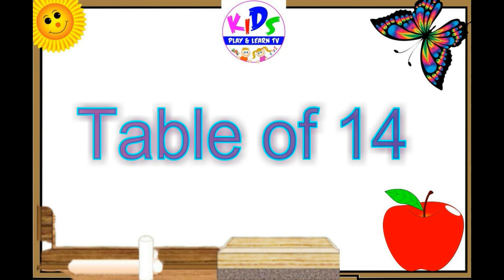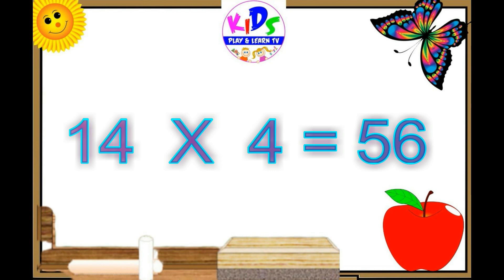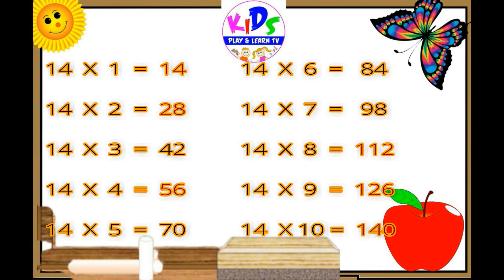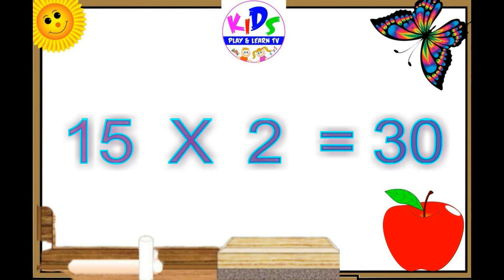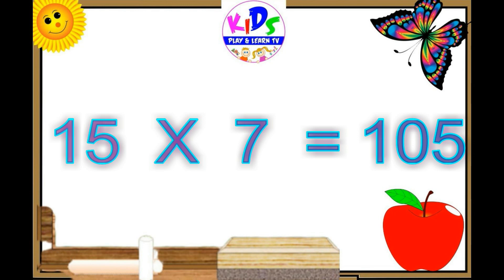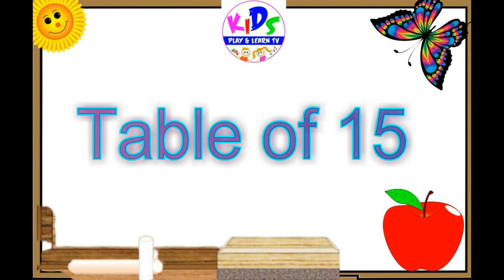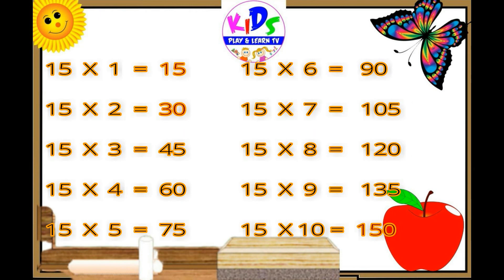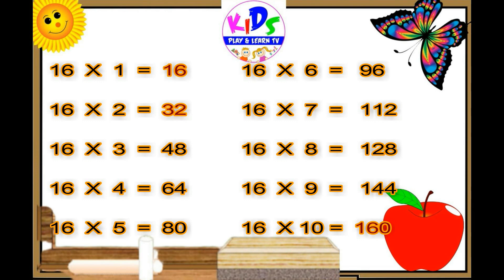Learn Table of 14 To 16 | tables of 14 To 16 | 14 se lekar 16 tak table